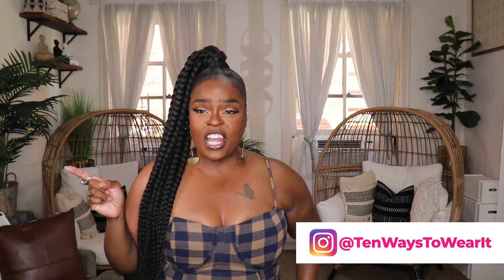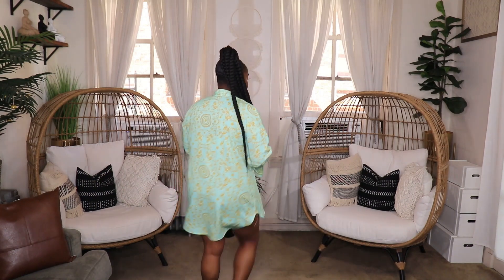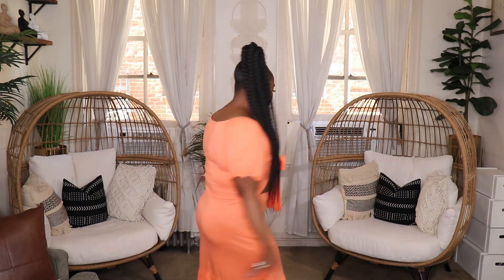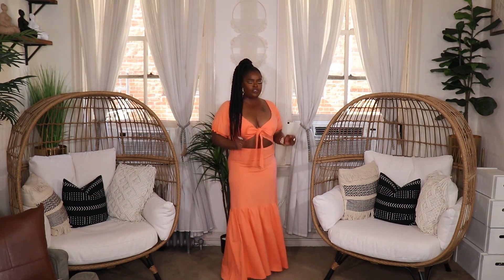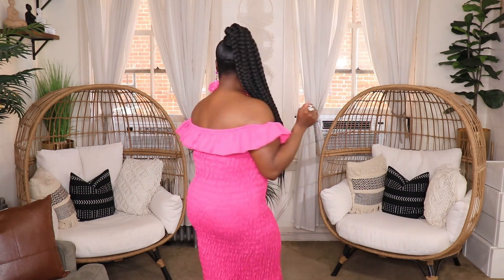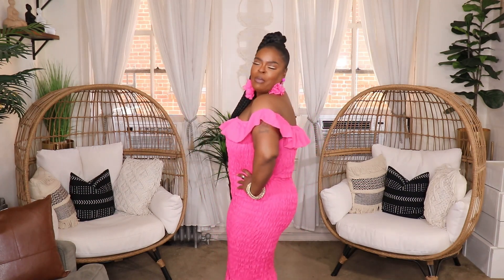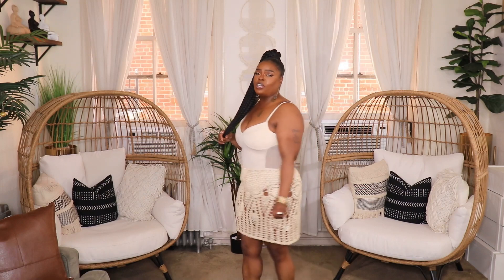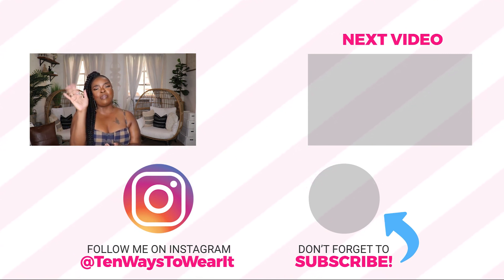VACATION HAUL ft. BOOHOO and MAGICLINKS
🔸🔸FOLLOW ME🔸🔸

🔸POSHMARK: @tenwaystowearit

🔸 Chain Print Oversized Shirt in Mint (US12)

🔸 Chain Print Bralette in Mint (US12)

🔸 Neon Pink Skirt (US12)

🔸 Similar Hot Pink Skirt (REGULAR And PLUS SIZE)

🔸 Similar Hot Pink Skirt (REGULAR SIZES)

🔸 Pink Rouged Crop Top (US12)

🔸 Similar Pink Rouged Crop Top

🔸 Coral Tie Front Maxi Dress (US12)

🔸 Hot Pink Off Shoulder Smocked Dress (US12)

🔸 Similar Maxi Dress (SIZE 2-14)

🔸 Similar Maxi Dress (PETITE SIZES)

🔸 Pink Puffy Sleeve Top with Tie Sleeves (PLUS SIZE) (US12)

🔸 Pink Puffy Sleeve Top with Tie Sleeves (REGULAR SIZE)

🔸 Striped Wide Leg Pants (US 12)

🔸 Lavender Striped Short Set (PLUS SIZE) (US12)

🔸 Lavender Striped Top (REGULAR)

🔸 Lavender Striped Shorts (REGULAR)

🔸 Similar Short Set (REGULAR SIZE)

🔸 Crochet Beach Skirt (L)

🔸 Similar Crochet Skirt